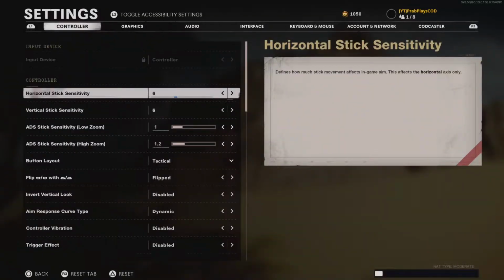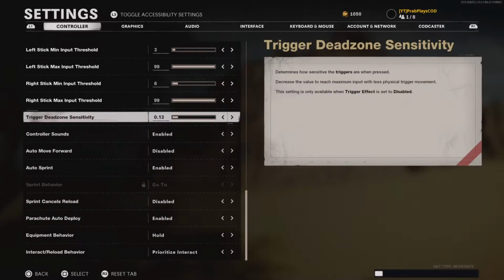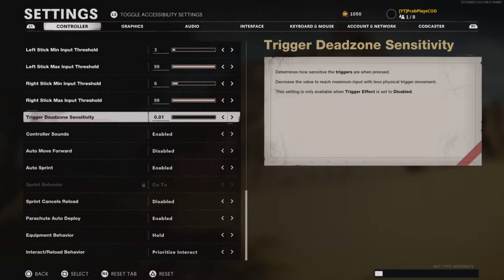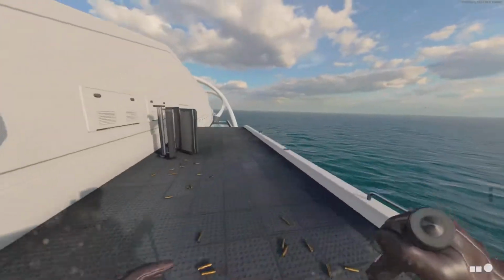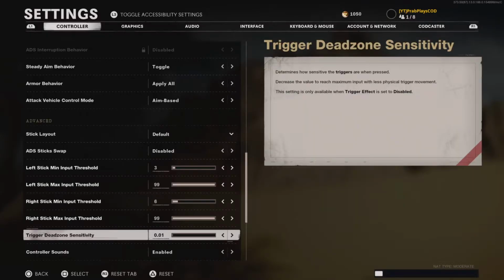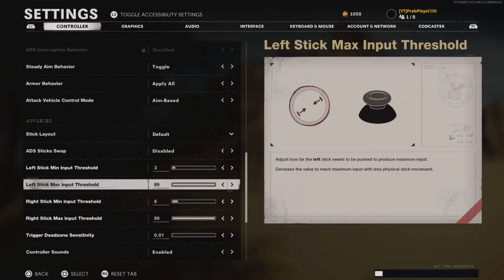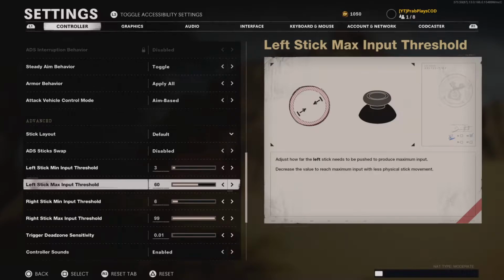5 BIGGEST MISTAKES your making in Cold War